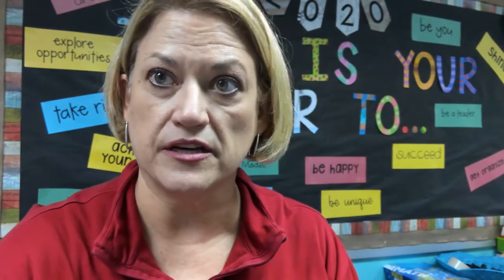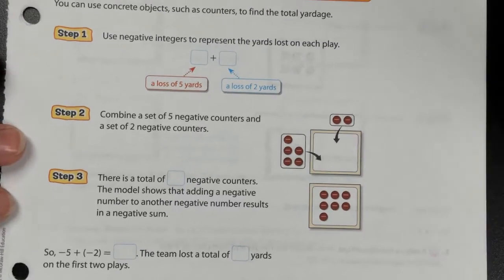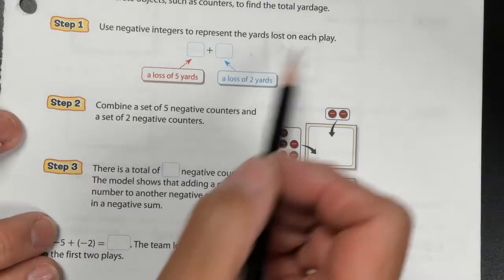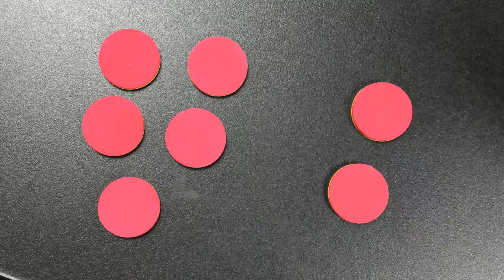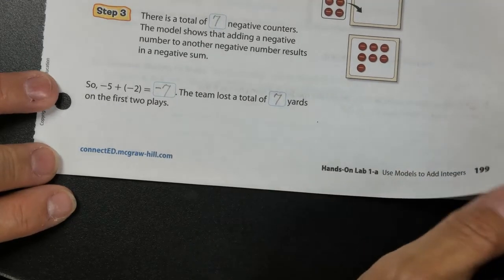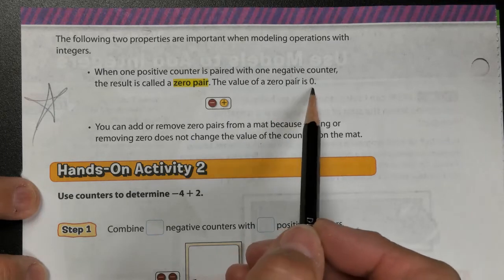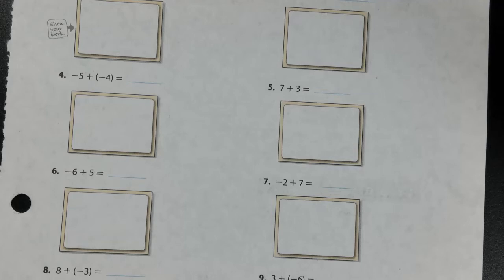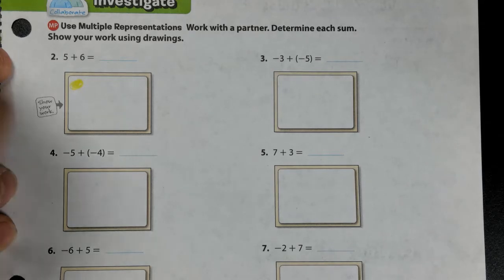Adding Integers with Models